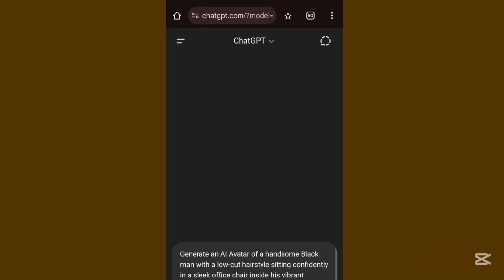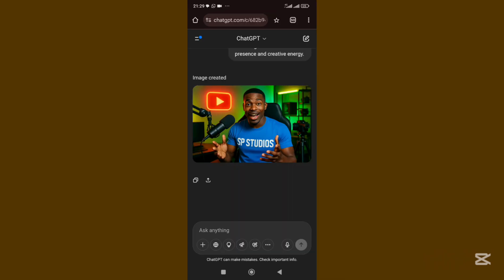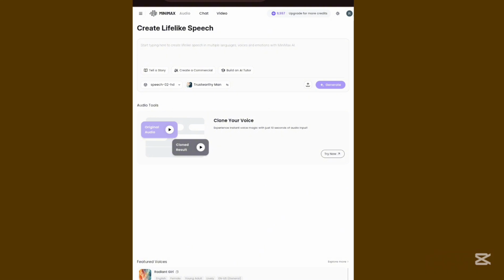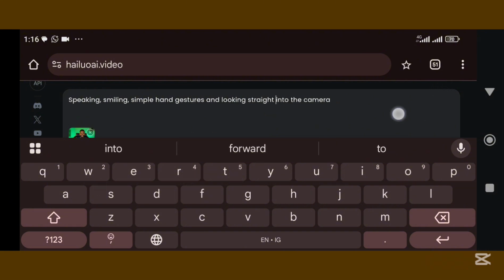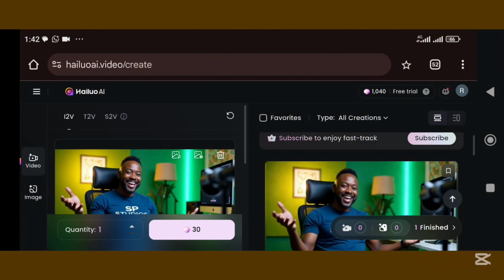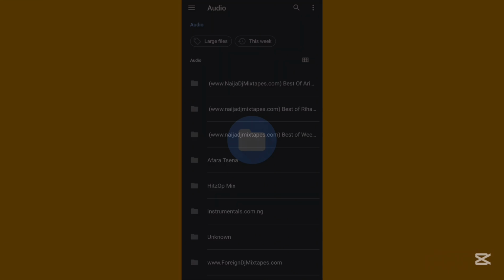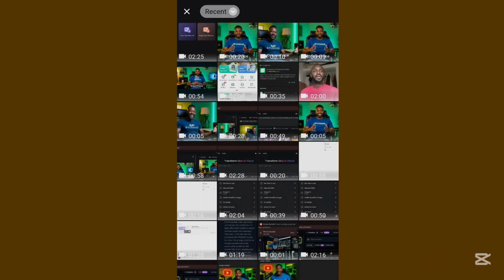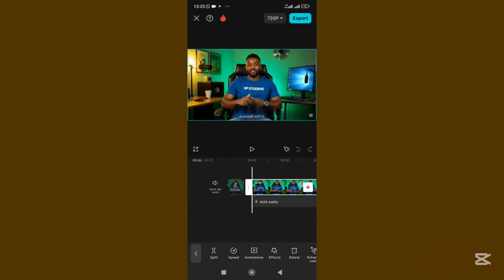HOW To Create Talking and Walking AI Avatars For Free l Ai Video Generator (Full Tutorial)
How To CREATE Viral AI Music Videos For Free | AI VIDEO GENERATOR ( FULL TUTORIAL)

Are you looking to create a walking and talking AI avatar with just your phone? In this step-by-step tutorial, You are going to do all of that with just  ChatGPT, Leonardo AI, mini max ai voice, Hailuoai, Dream face app. you won't be needing any  expensive software. All you need is ability to focus and learn.
 Watch until the end for tips to make your avatar look even better!

*Dream Face App: available on Google and play store
*ANI ERASER: available on Google and play store